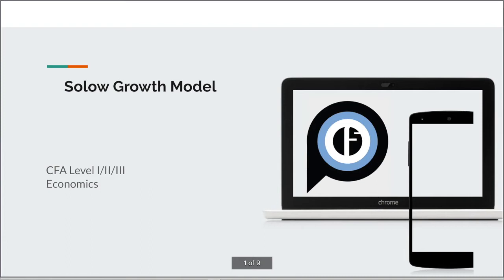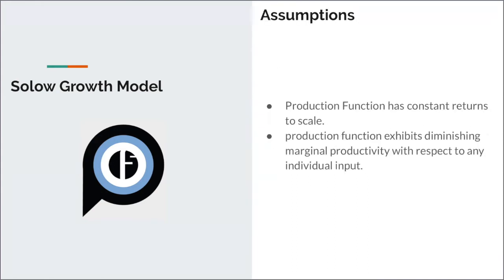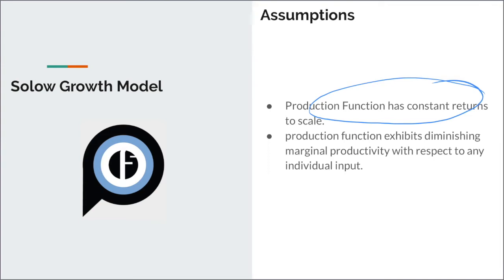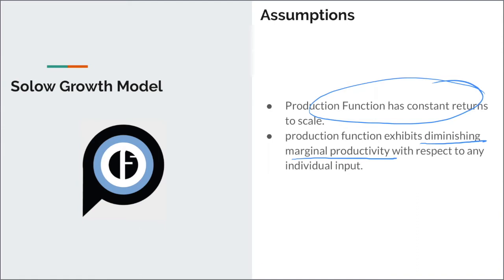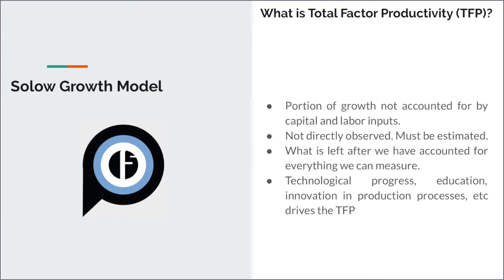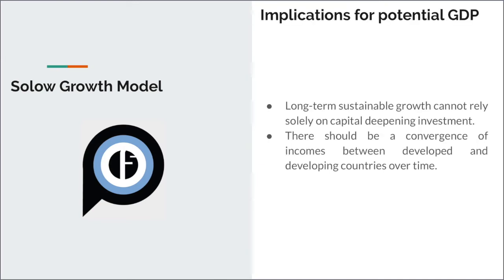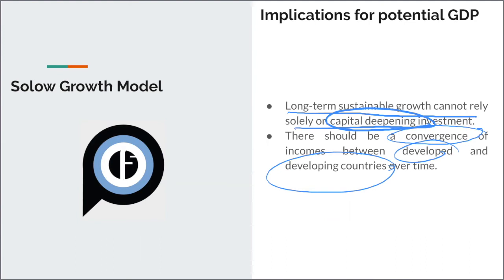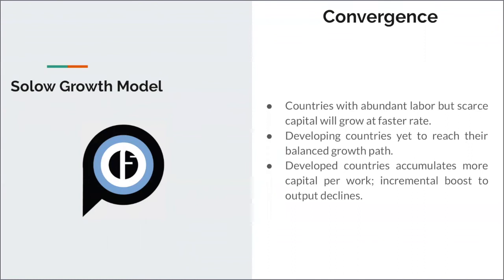Solow Growth Model final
Robert Solow developed a model that explained the contribution of labor, capital, and technology (total factor productivity) to economic growth.  The model shows that the economy’s productive capacity and potential GDP increase for two reasons:
1. accumulation of such inputs as capital, labor, and raw materials used in production, and
2. discovery and application of new technologies that make the inputs in the production process more productive—that is, able to produce more goods and services for the same amount of input.

Solow's growth accounting equation shows that the rate of growth of potential output equals growth in technology plus the weighted average growth rate of labor and capital.

He also said that if capital grows faster than labor, capital will become less productive, resulting in slower and slower growth. According to his model, there are two major implications  potential GDP:
1. Long-term sustainable growth cannot rely solely on capital deepening investment that increases the stock of capital relative to labor. This means, increasing the supply of some input(s) relative to other inputs will lead to diminishing returns and cannot be the basis for sustainable growth.
2. Given the relative scarcity and hence high productivity of capital in developing countries, the growth rates of developing countries should exceed those of developed countries. As a result, there should be a convergence of incomes between developed and developing countries over time.